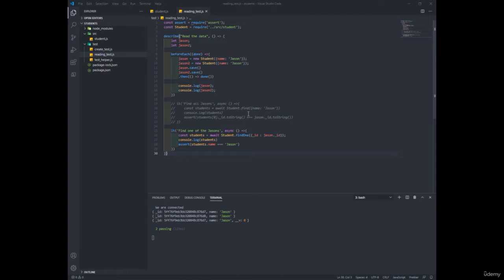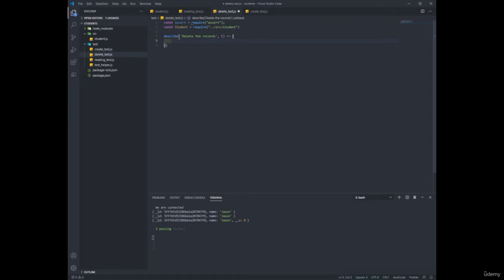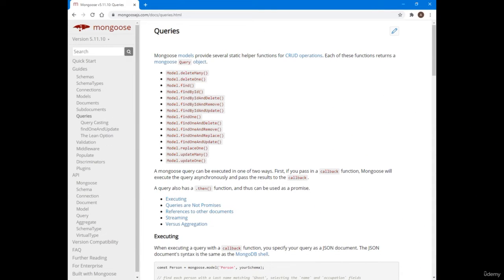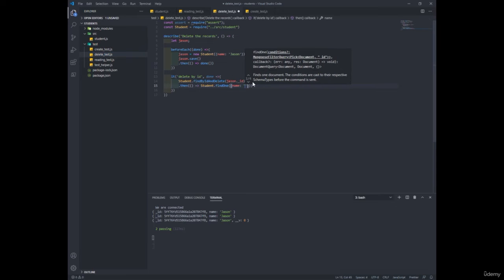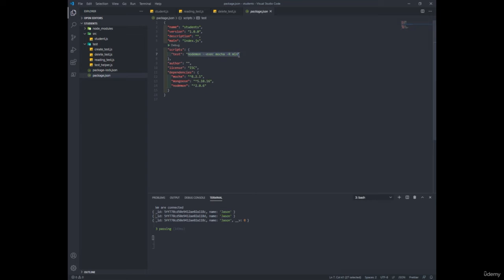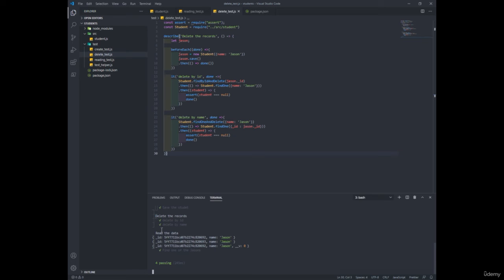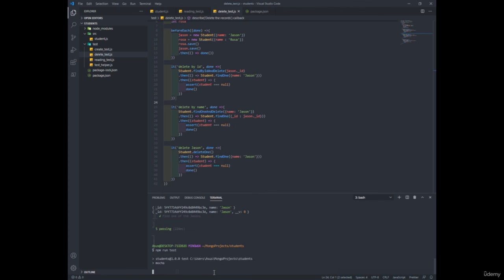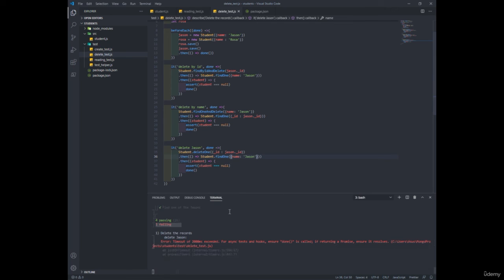20 MongoDB Deleting Records - test driven experience in MongoDB, mongoose, NoSQL Course